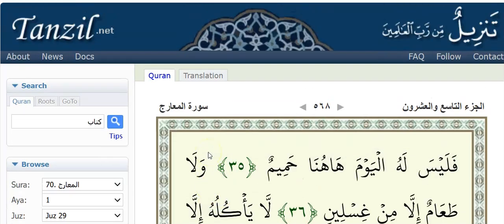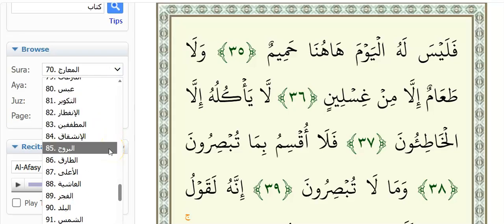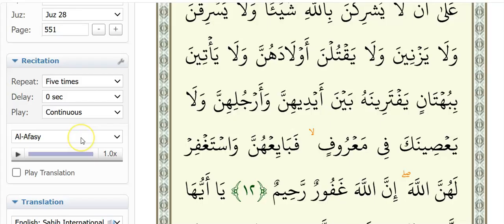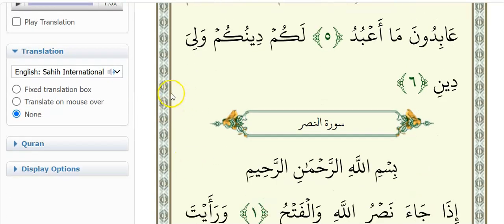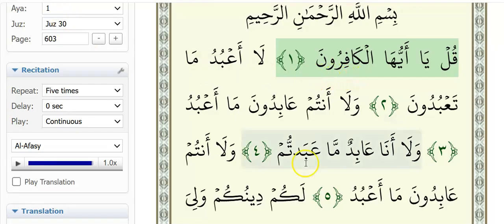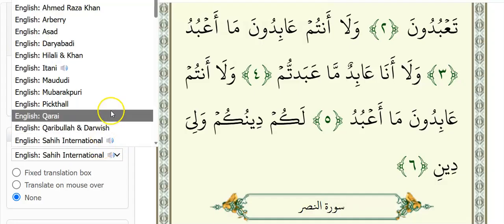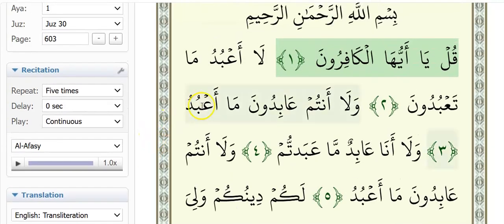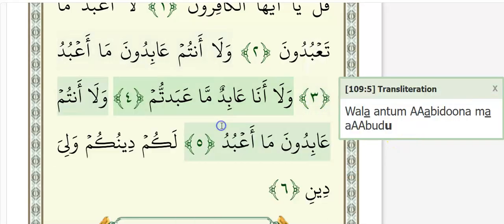HOW TO USE TANZIL.NET TO MEMORIZE QURAN